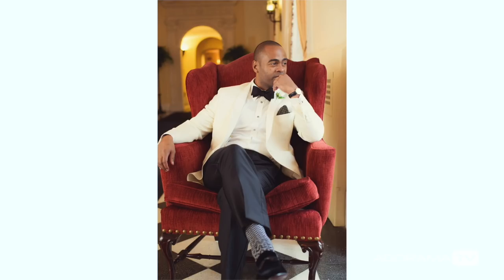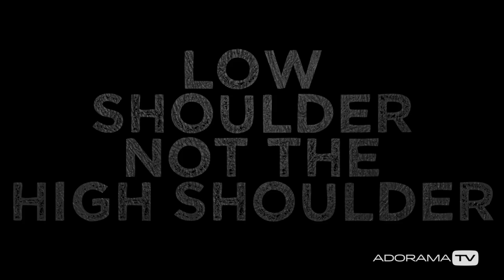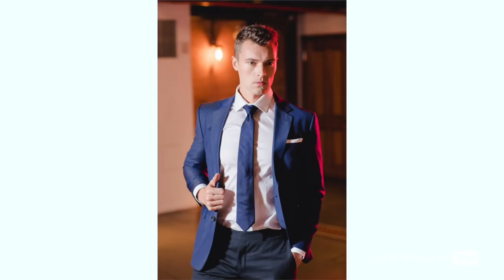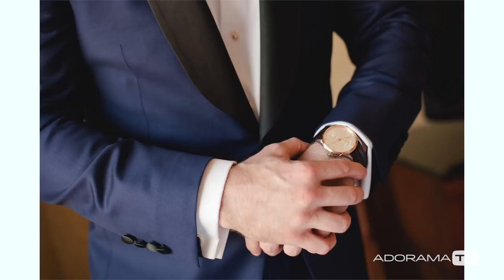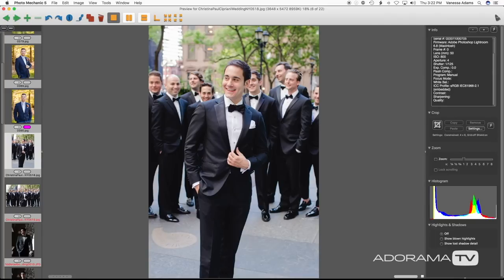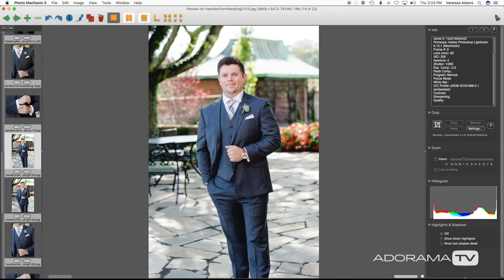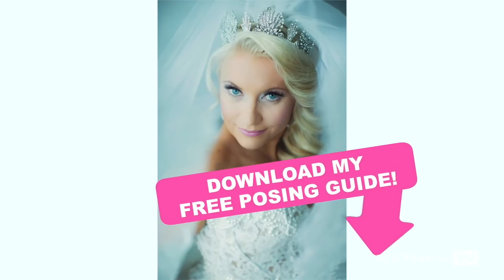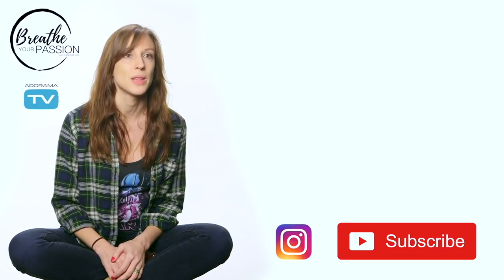4 Secrets to Making a Groom Look Good: Breathe Your Passion with Vanessa Joy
Men rarely like to step in front of the camera, even (especially) on their wedding day. Here are tips on how to photograph a groom that you can use to make him look great and just maybe even wanting to take more pictures.

Follow Vanessa Joy for more inspiration!